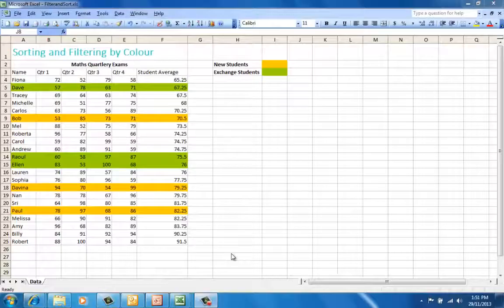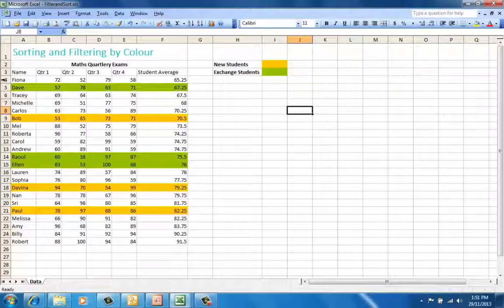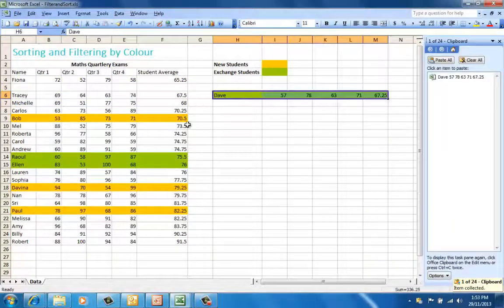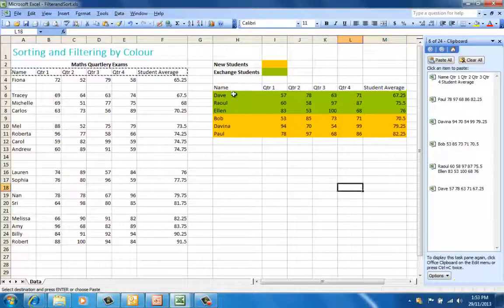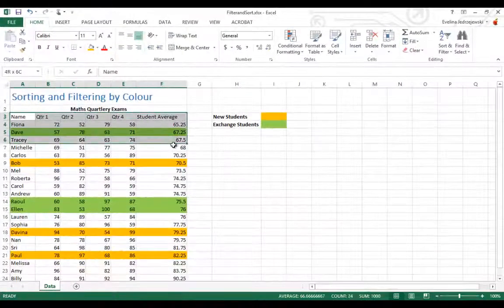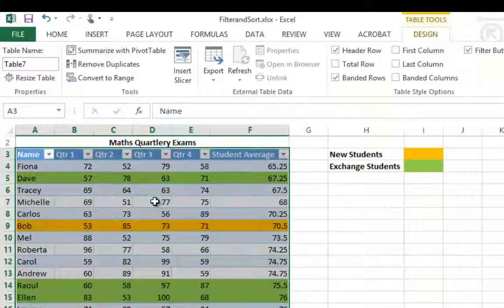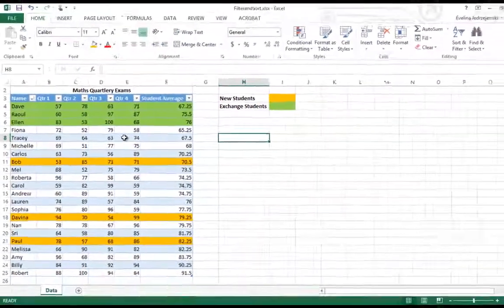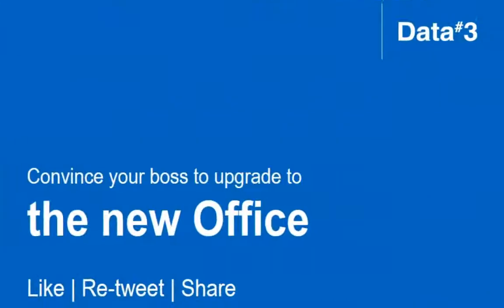Excel 2003 vs Excel 2013 - sort and filter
Learn how to sort and filter using Excel 2003 vs Excel 2013 and compelling reasons to deploy Office 2013.